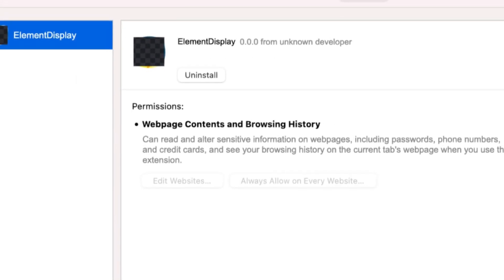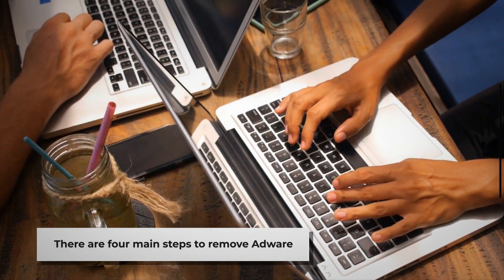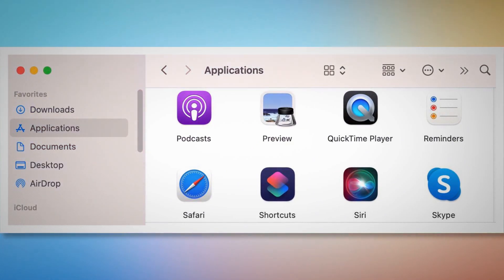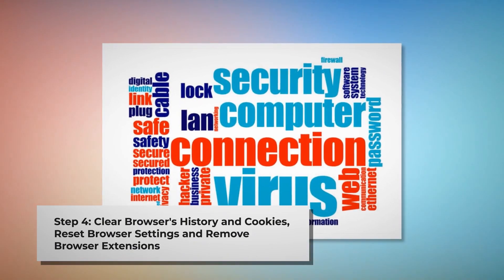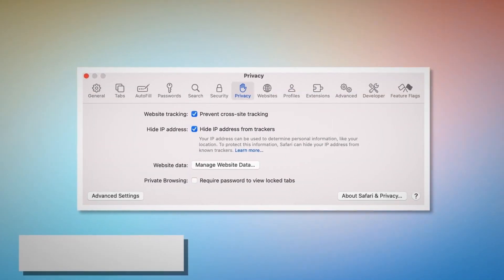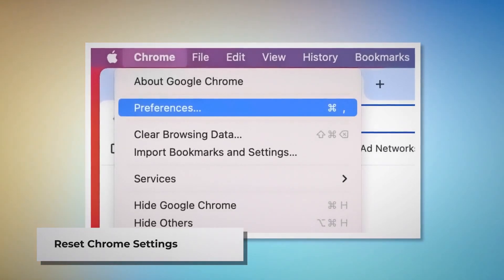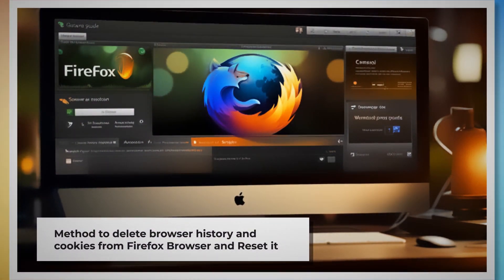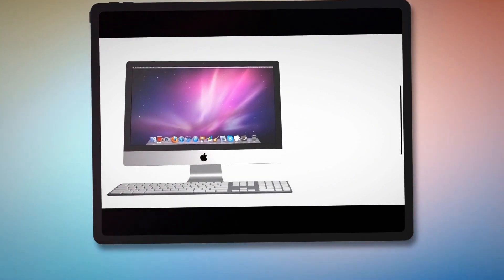Stop ElementDisplay in Its Tracks: The Ultimate Removal Guide!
Tired of being bombarded by relentless ads and pop-ups? ElementDisplay is a notorious adware that can hijack your browser and disrupt your online activities. But fear not! In our ultimate removal guide, we provide step-by-step instructions on how to eliminate this pesky program from your Mac. From identifying its presence to resetting your browser settings, we’ll walk you through the entire process. Regain control over your device and surf the web safely once again. Click now to start your journey to a cleaner, ad-free experience!